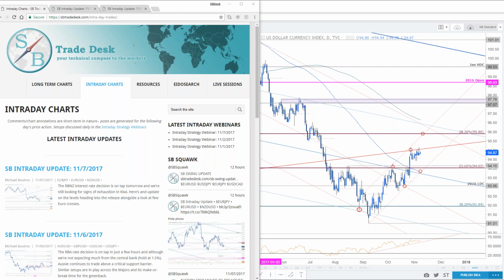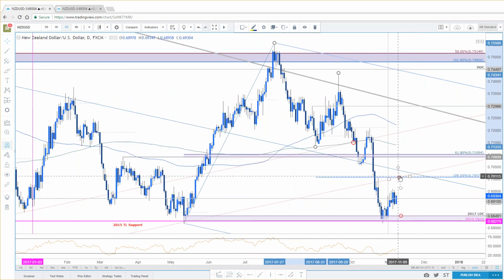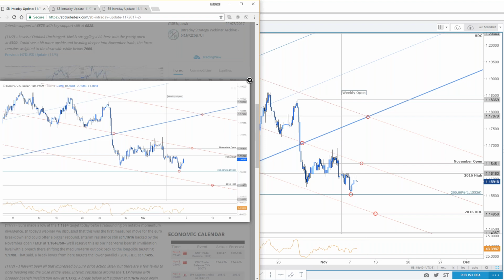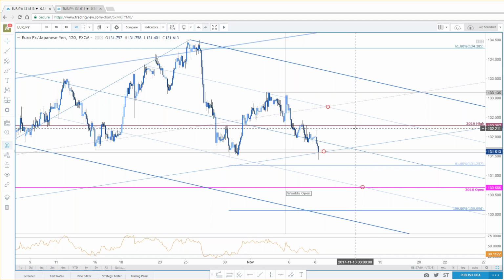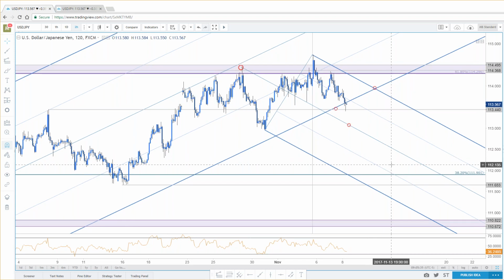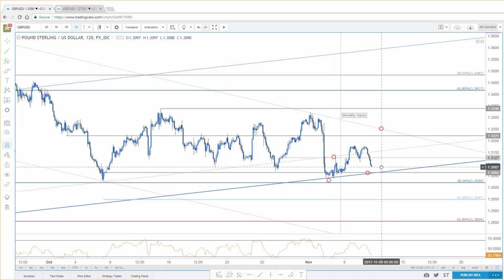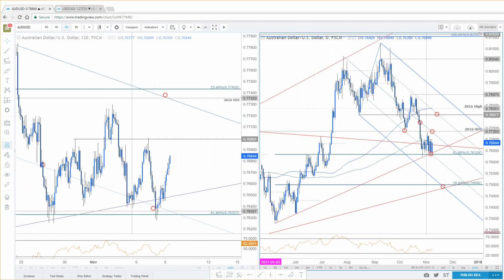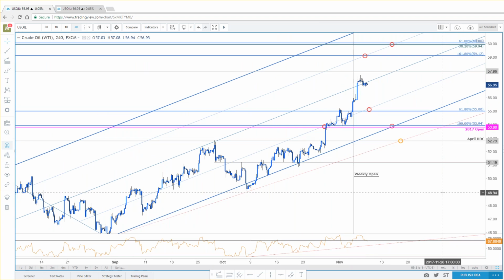Intraday Strategy Webinar: 11/8/2017